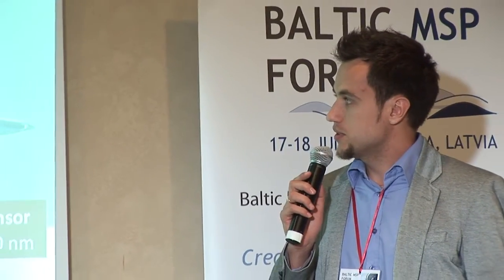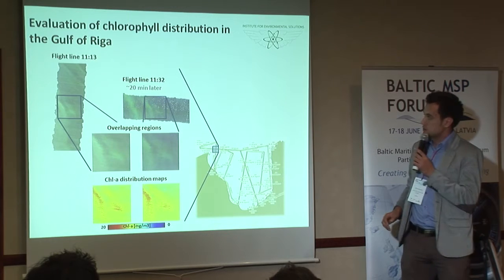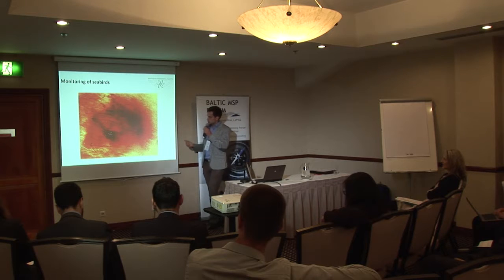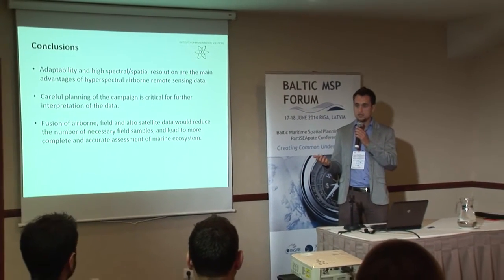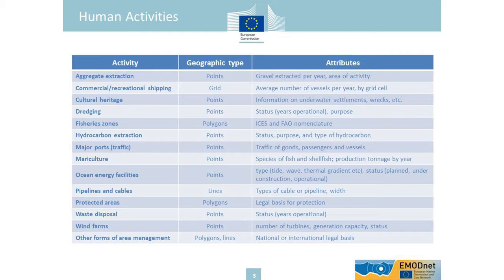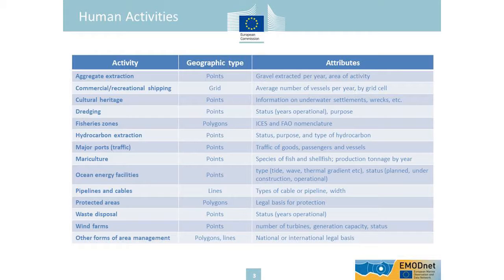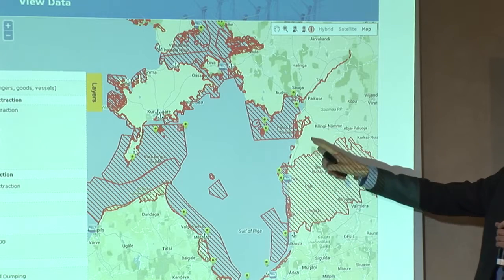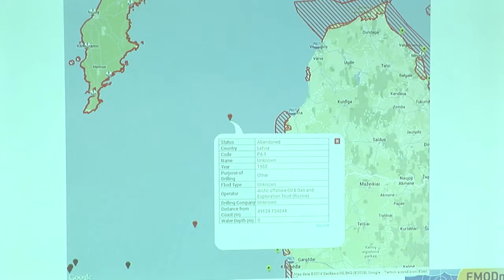BALTIC MSP FORUM - Working session 3C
Baltic Maritime Spatial Planning Forum, PartiSEApate Conference "Creating common understanding"
Working session 3C: e-MSP: data needs for proper maritime planning
Presentations by Dainis Jakovels and Alessandro Pititto
18 June 2014 Riga, Latvia